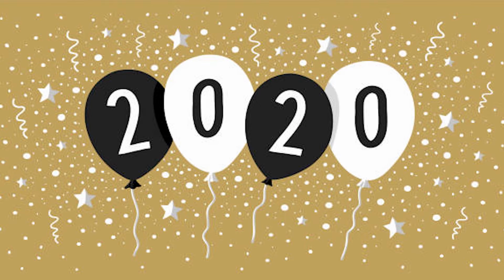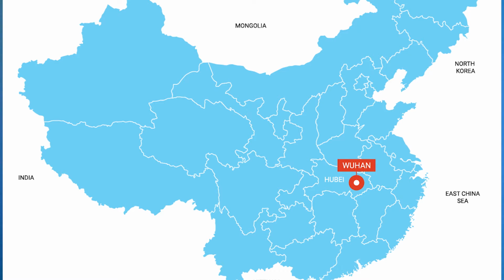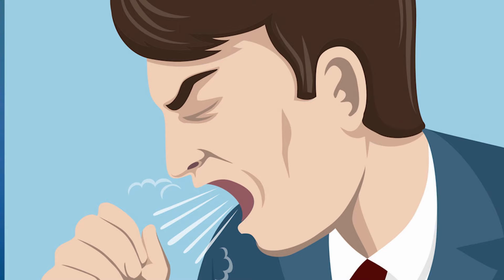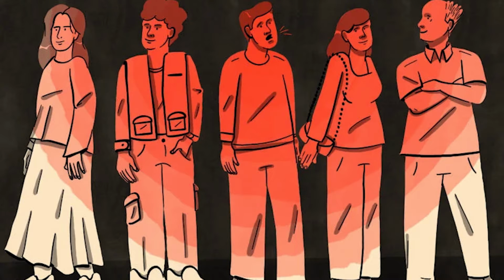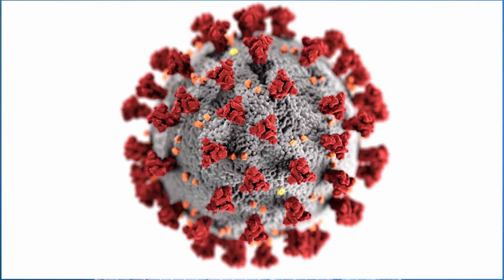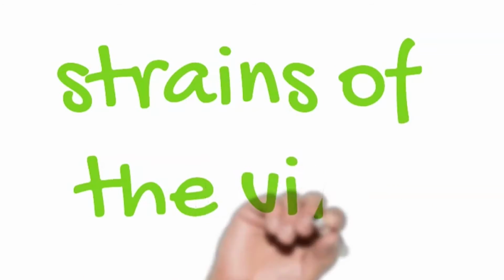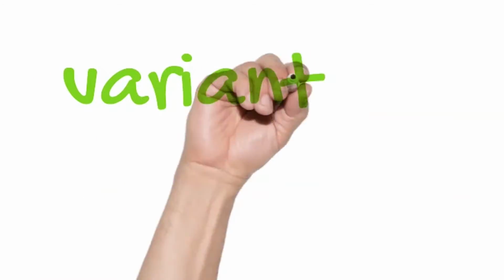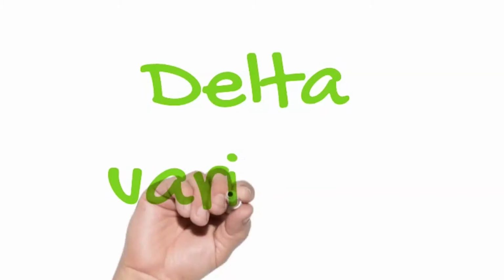Speaking English - Lesson 4 - The English of Covid-19 - vocabulary of coronavirus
This video is about the way we talk about Covid-19 in English. It includes vocabulary, verbs, phrasal verbs and expressions related to the pandemic. The PDF that goes with the lesson includes a transcript of the story I read during the video and exercises you can use to help learn some of the new words. Please enjoy!

Join the italki learning platform today! New users get a free lesson with a personal tutor and $10 of free credits with their first purchase.

Get a PDF copy of my Intermediate Grammar Lesson Plan